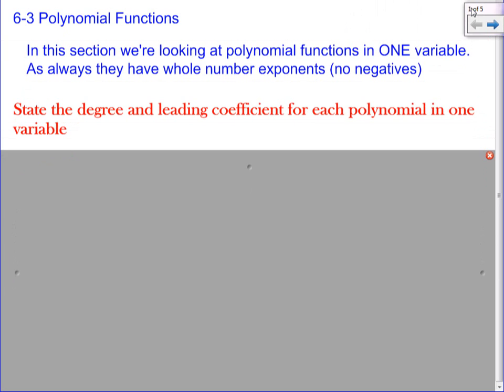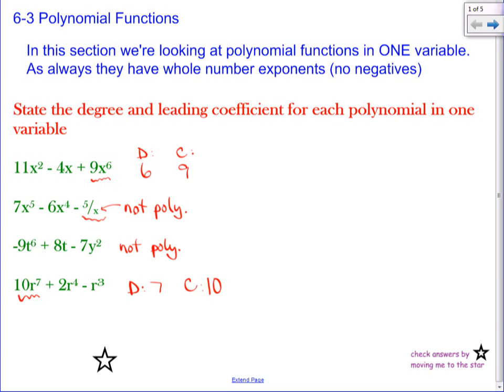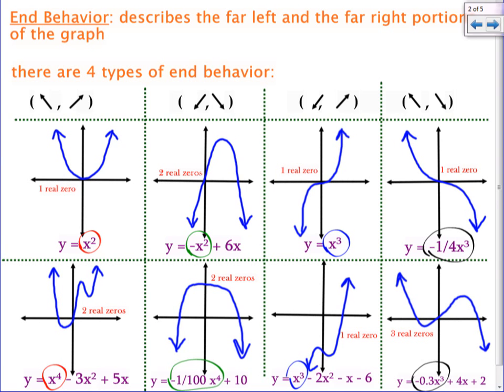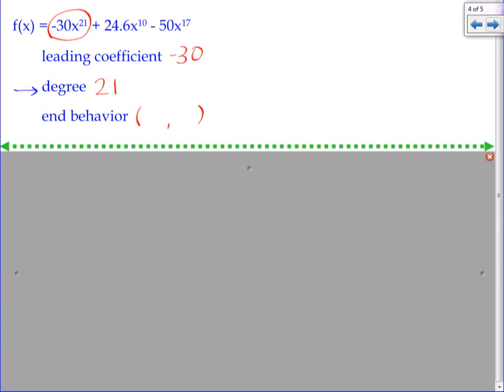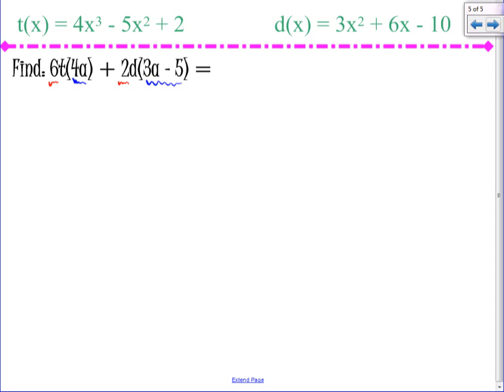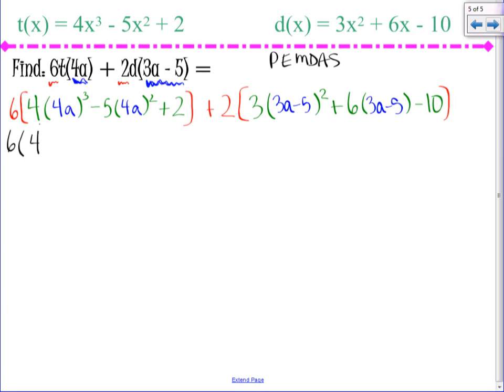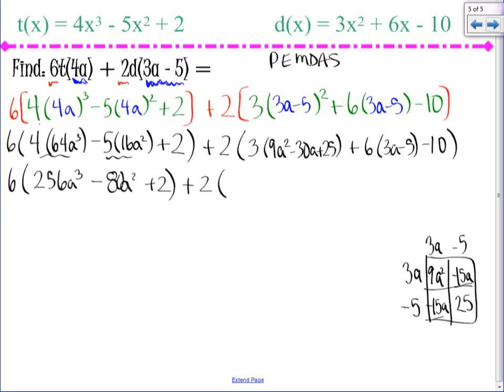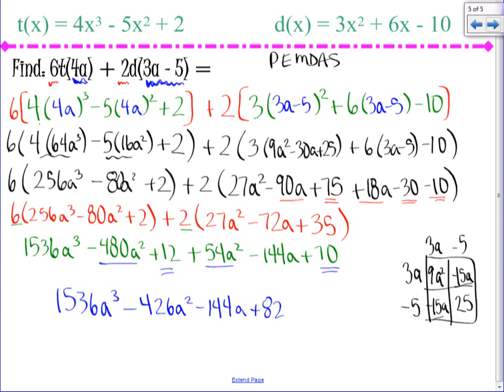Algebra II - 6-3: Polynomial Functions